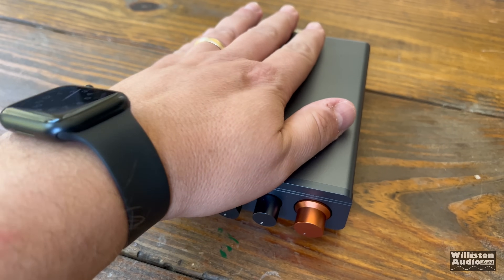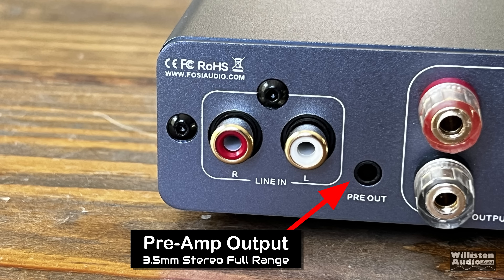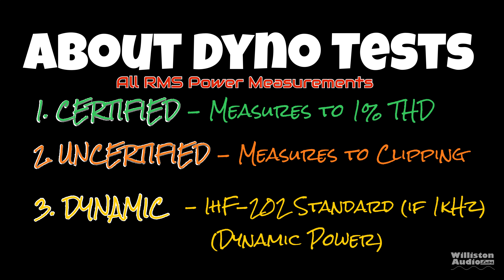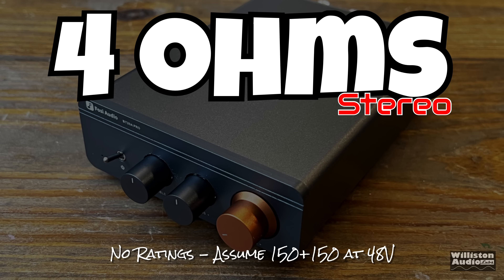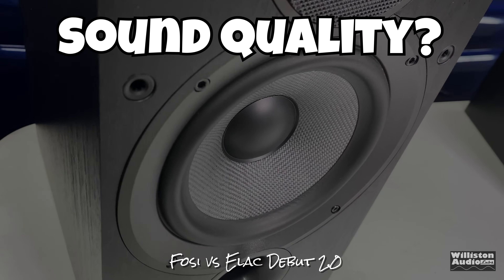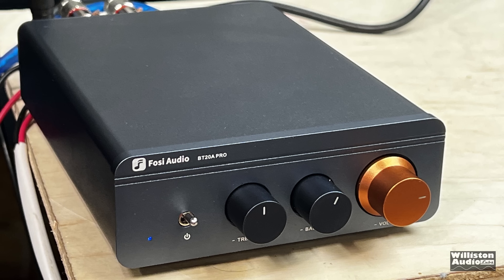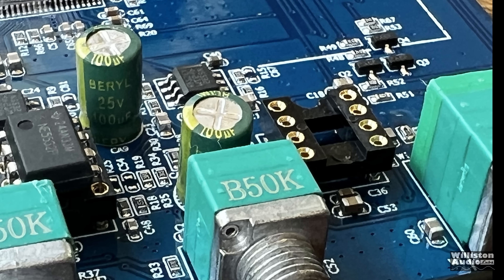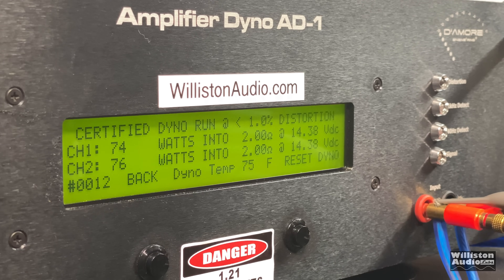Fosi Audio BT20A Pro Mini Amp TPA3255 Review and Power Output Test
Fosi Audio BT20A Pro
Discount Valid April 10-30, 2023
Fosi Audio BT20A standard model
Fosi Audio 48V 5A Power Supply: (Coming Soon)
0-48V 10A Variable Voltage Power Supply
AIYIMA A07 Amp with 32V adapter
AIYIMA 48V 5.2A Adapter
Elac Bookshelf Speakers
Speaker Banana Plugs
Anti-Static IC Puller
3.5mm to RCA Adapter
Polk Audio PSW10 Powered Subwoofer

VIDEO INDEX
0:00 Intro
0:36 Unboxing
1:30 Features
3:08 Specifications
3:43 Amp Dyno Tests 32V
5:22 Amp Dyno Tests 48V
7:18 More Power Out Than In?
7:40 Pre-Amp Output Tests
8:55 Bluetooth Connection
9:22 Sound Tests - Song Demo's
10:46 What's Inside?
12:36 Pros and Cons
13:39 Final Thoughts
14:20 EXTRA Test

960 LED Panel